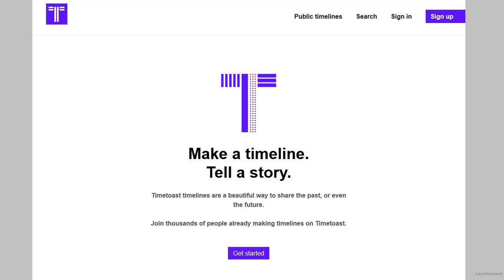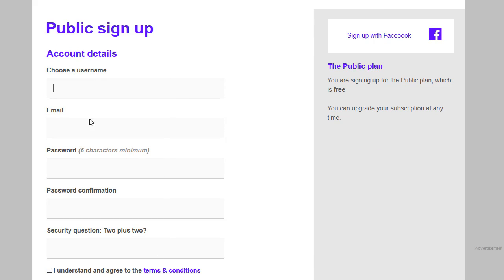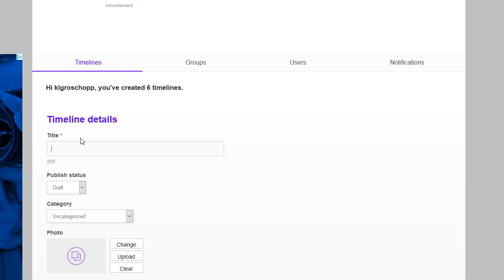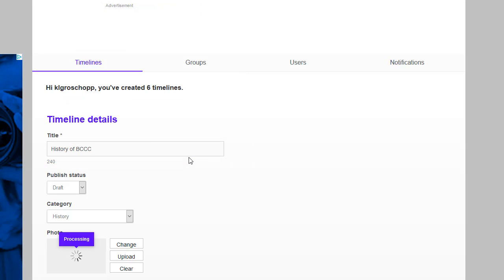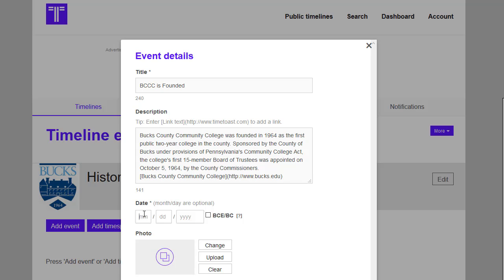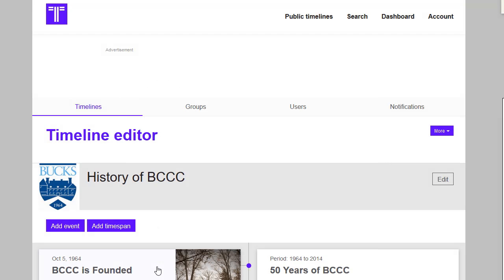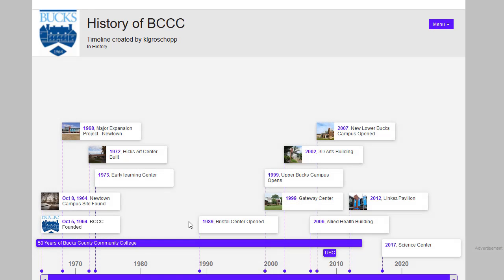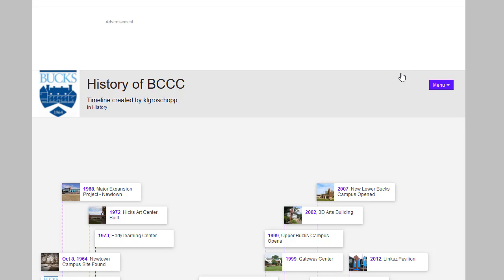Timetoast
A Timetoast Tutorial